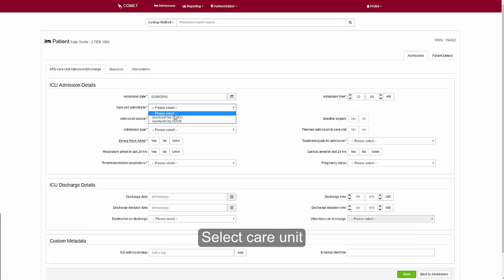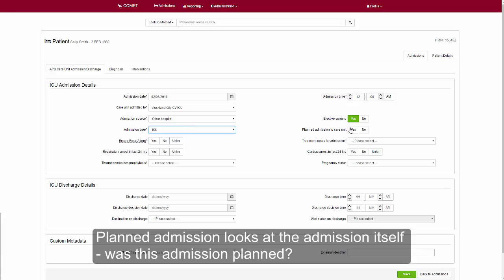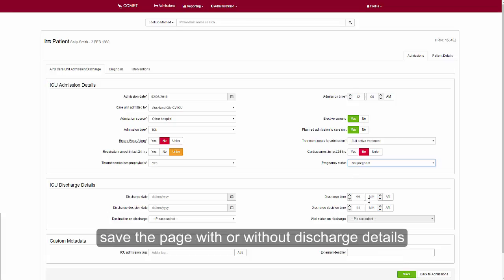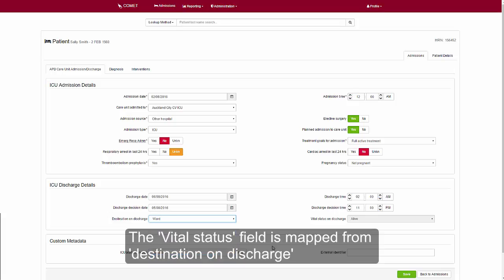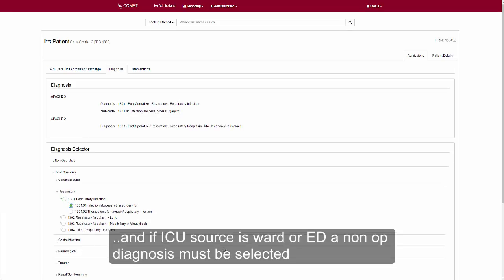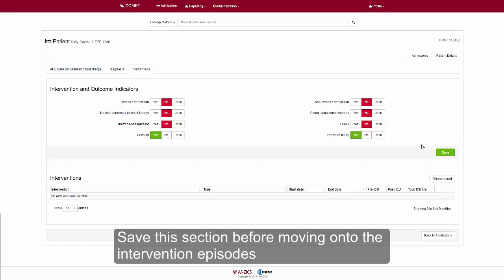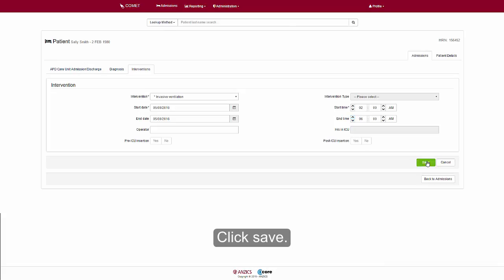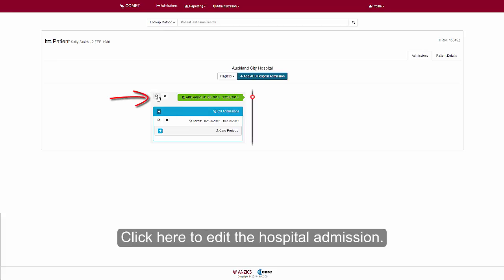APD ICU admission